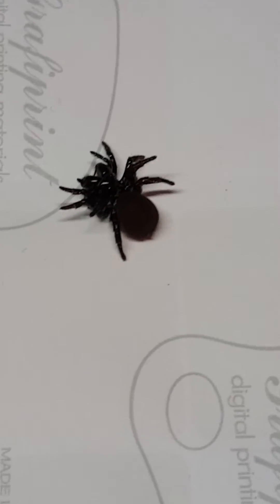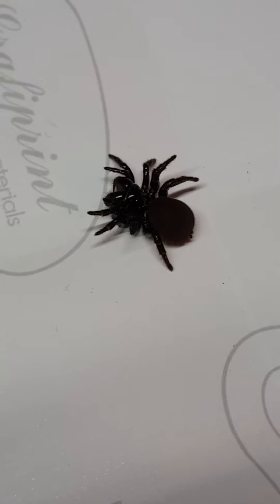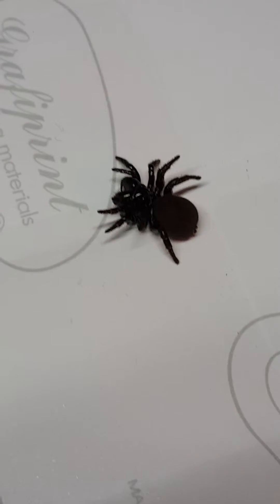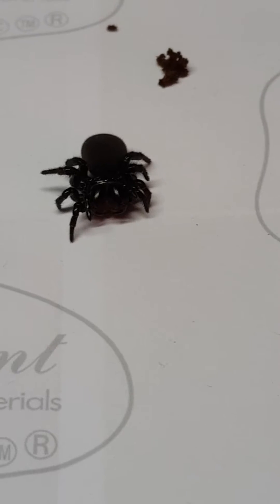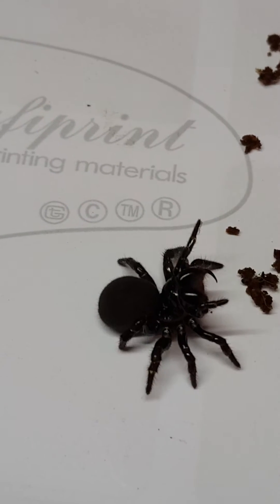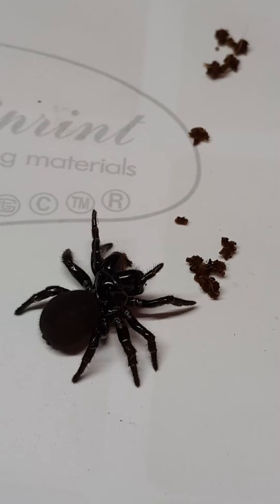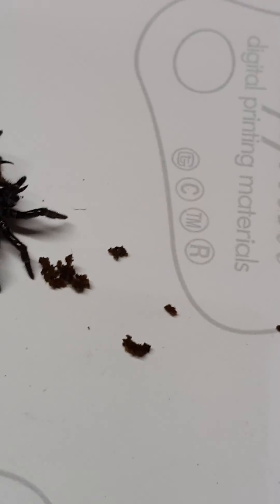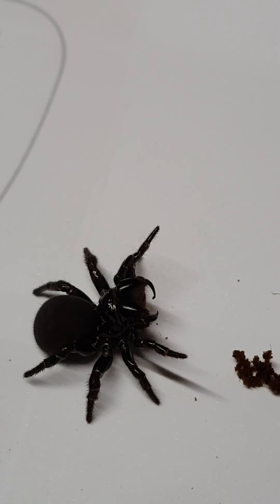The very rare Mouse Spider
Found my very first Mouse Spider.
These guys are hardly ever seen due to living underground their entire lives.
Found NSW Australia.